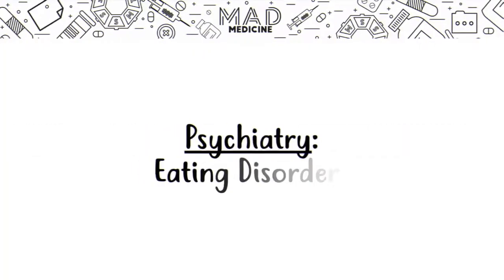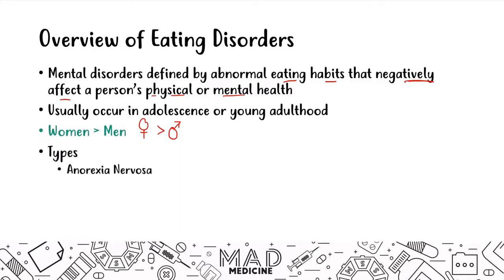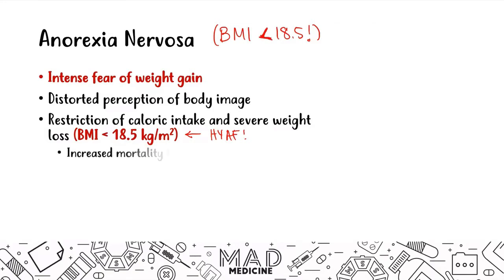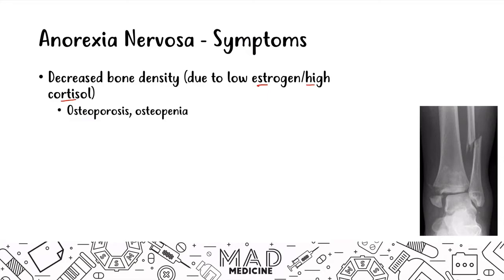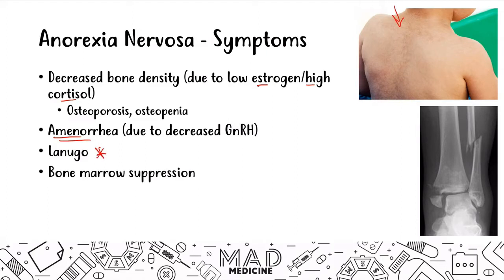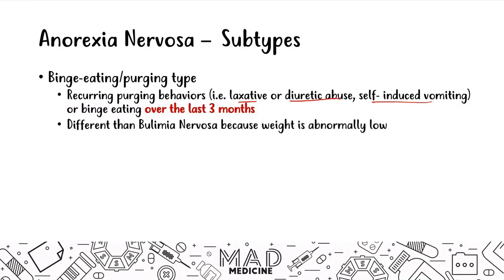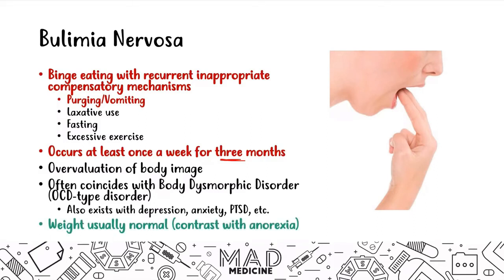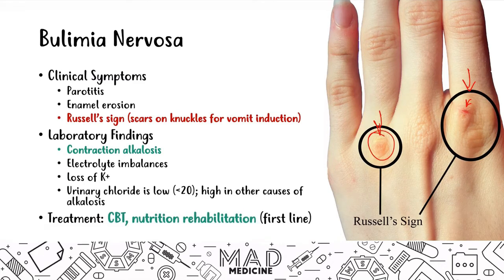Eating Disorder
Eating disorders are behavioral conditions characterized by severe and persistent disturbance in eating behaviors and associated distressing thoughts and emotions. They can be very serious conditions affecting physical, psychological and social function.

Symptoms may appear very similar to those of the binge eating or purging subtypes of anorexia nervosa. However, individuals with bulimia usually maintain a relatively typical weight rather than losing a large amount of weight.

Mental and behavioral signs may include :

* dramatic weight loss
* concern about eating in public
* preoccupation with weight, food, calories, fat grams, or dieting
complaints of constipation, cold intolerance, abdominal pain, lethargy, or excess energy
* excuses to avoid mealtime
* intense fear of weight gain or being “fat”
* dressing in layers to hide weight loss or stay warm
severely limiting and restricting the amount and types of food consumed
* refusing to eat certain foods
* denying feeling hungry
* expressing a need to “burn off” calories
* repeatedly weighing oneself
* patterns of binge eating and purging
* developing rituals around food
* excessively exercising
* cooking meals for others without eating
* missing menstrual periods (in people who would typically menstruate)

If you think someone in your life has an eating disorder, your best bet is to support and encourage them to seek help from a healthcare professional.